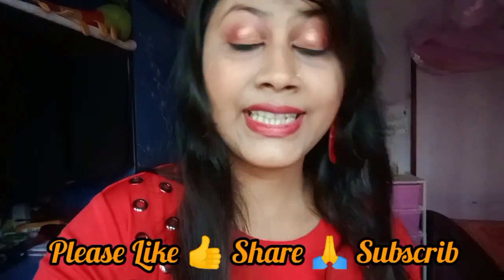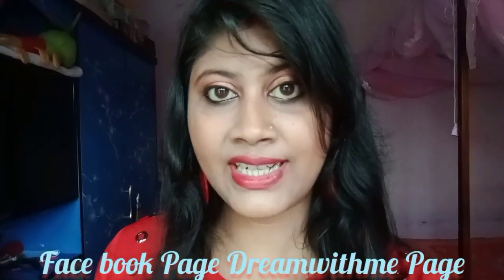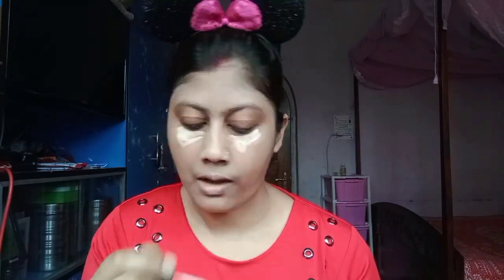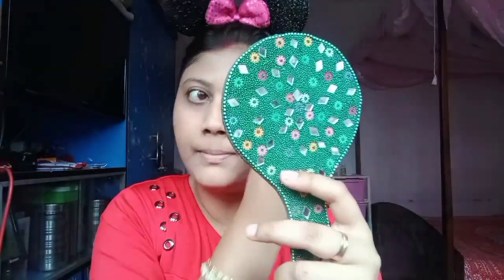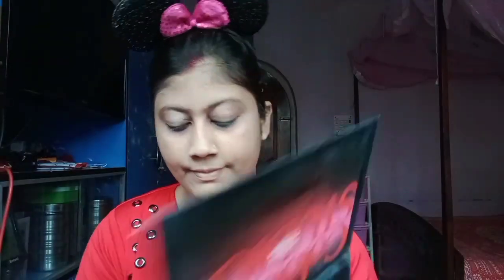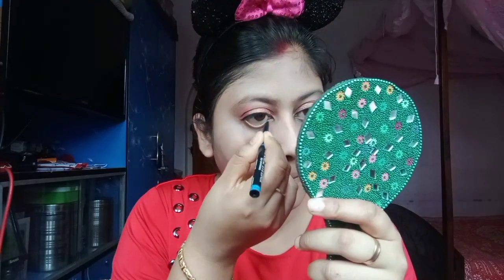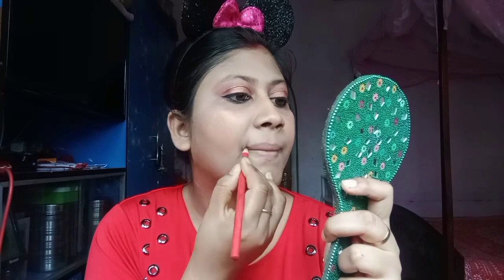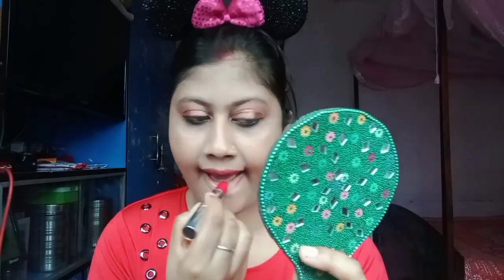Makeup For Beginner|| Step By Step Makeup||Day Makeup 💄 Look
Dewy Party Makeup for beginners